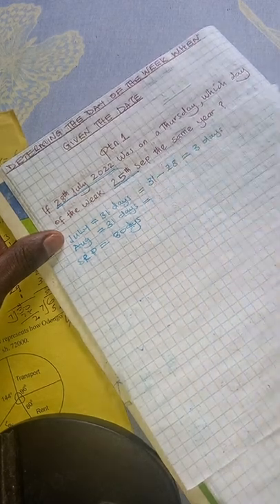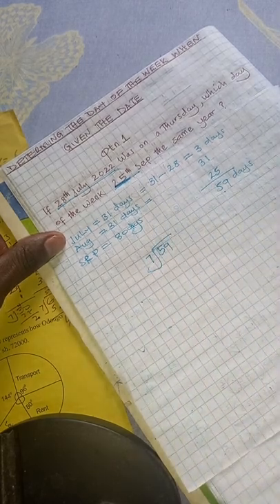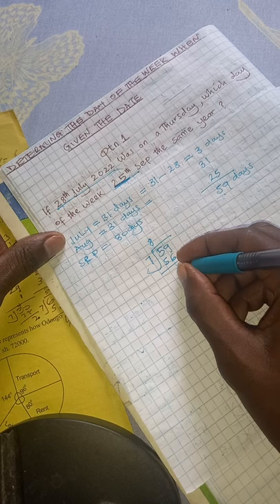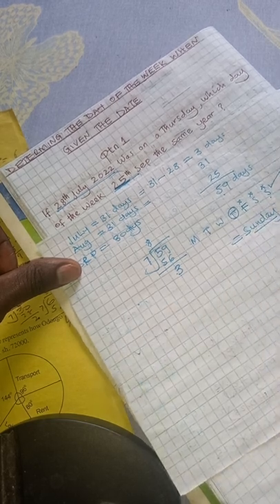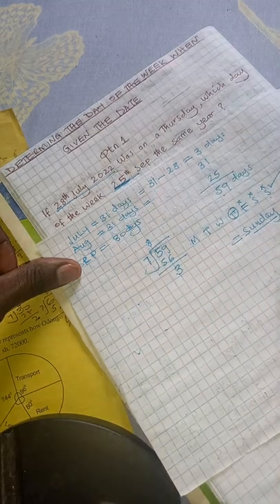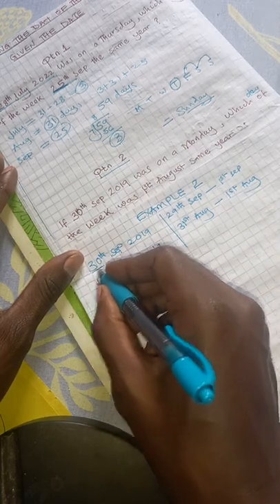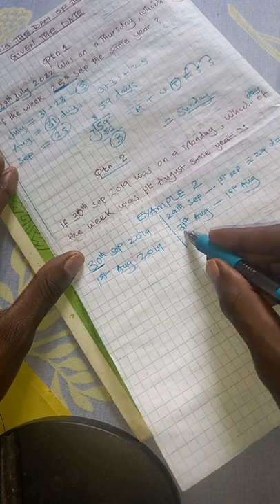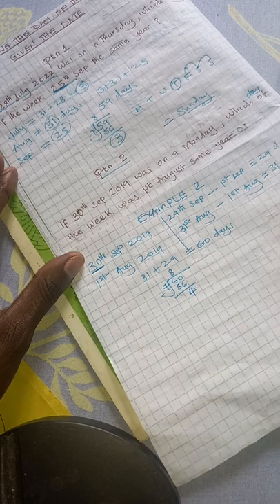which day of the week is it ????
This video is aimed at helping the learners in finding the day of the week a certain date was.